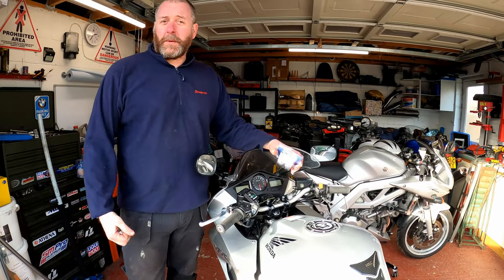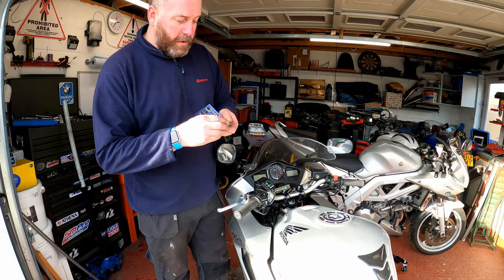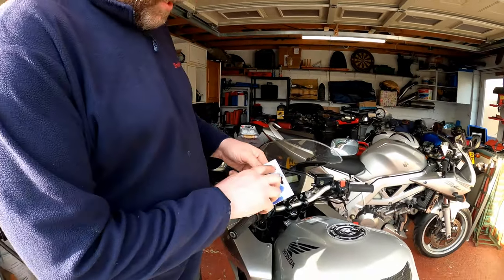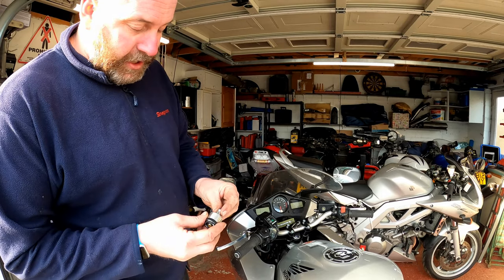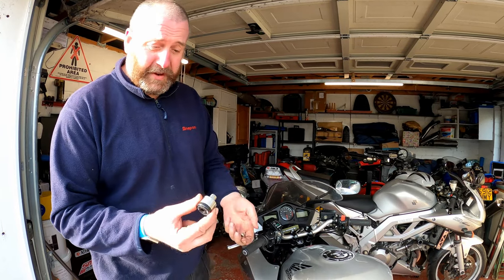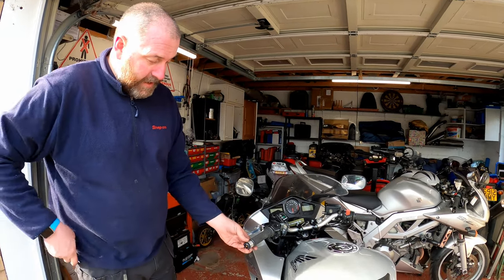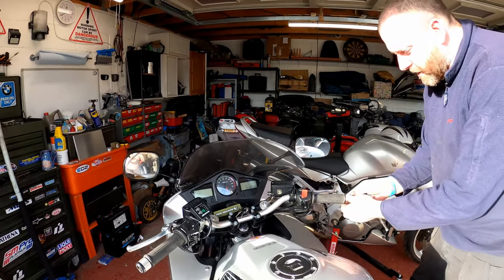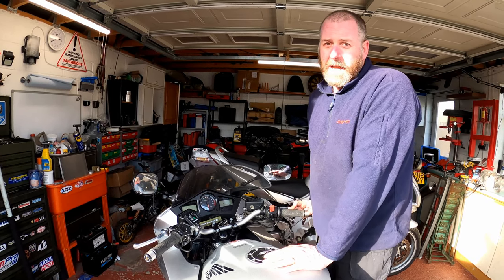Fitting R&G Racing Bar End With Slider Protection to The VFR800 Renthal Bar Conversion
Hello everyone,

As promised in the video where I fitted the Renthal bars using the brilliantly engineered top yoke conversion from Moto-CNC (If you haven't seen that video then the link is displayed as a card within the video), I said that I would be fitting a new set of bar-ends and here they are!

R&G Racing bar-ends specifically made to fit the Renthal bars that I fitted during the conversion, but are also a direct fit to LSL bars, stock 2008 and later Ducati 848 bars, Ducati Monster 1200, 2014 model years, Ducati Monster 1200S, 2014 model years and 2014 KTM RC125/200 with cut grips.